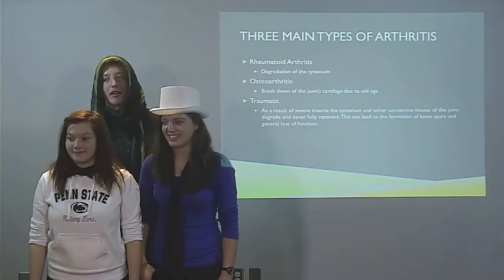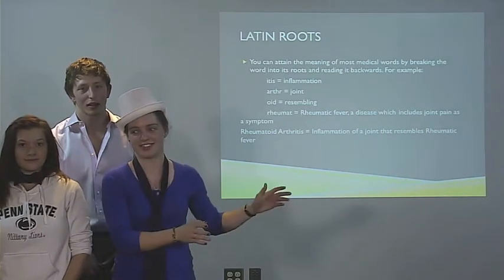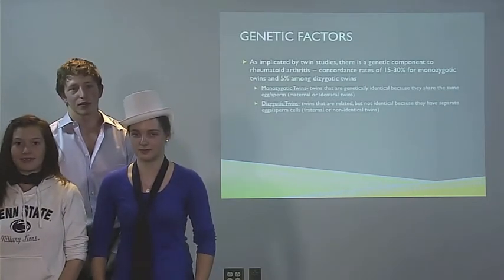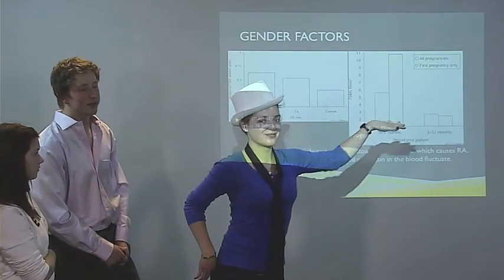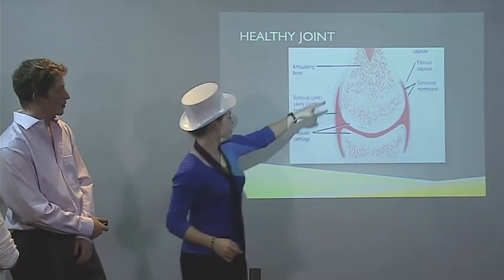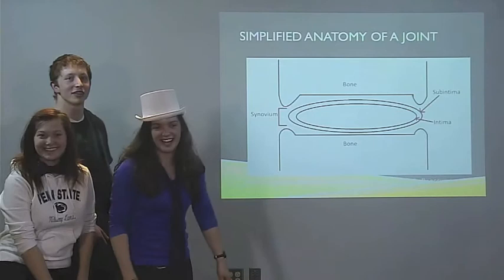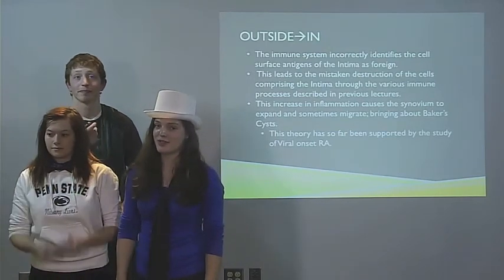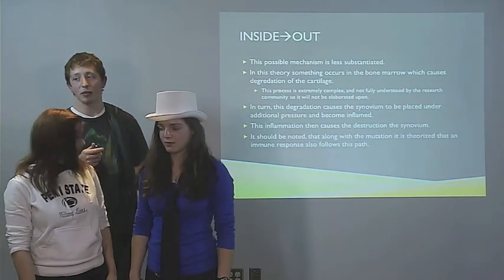Arthritis Presentation Part 1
Fran, Abby, and Emily's Arthritis presentation.